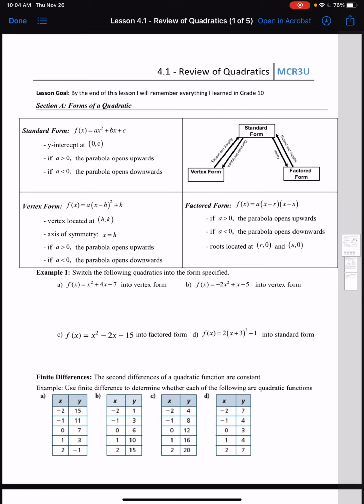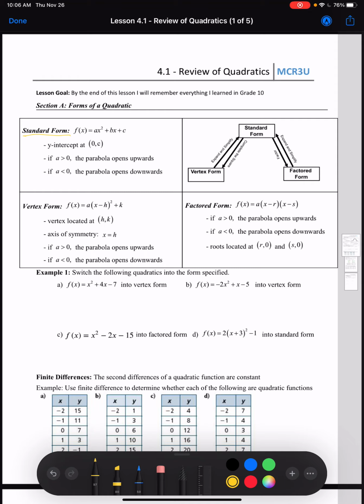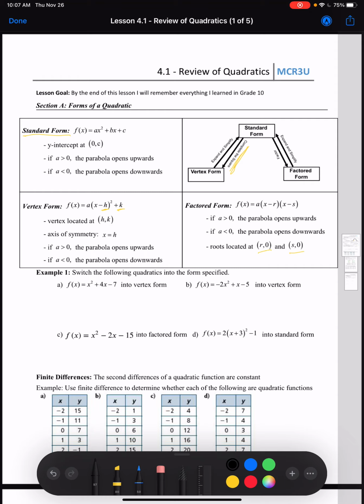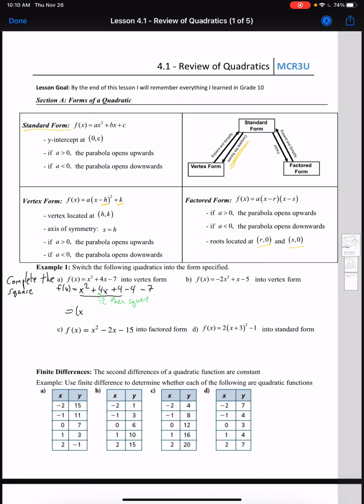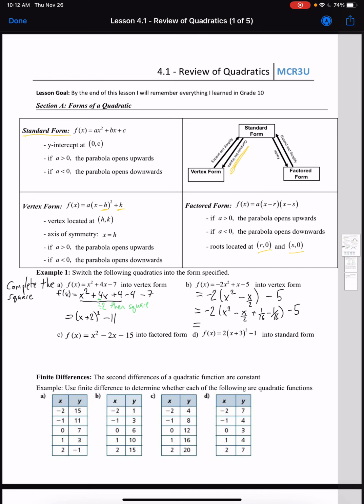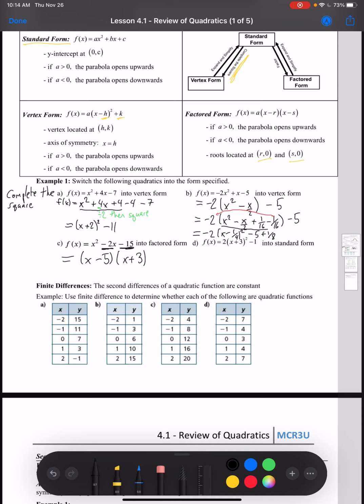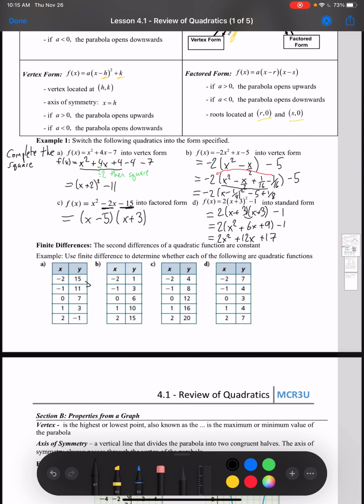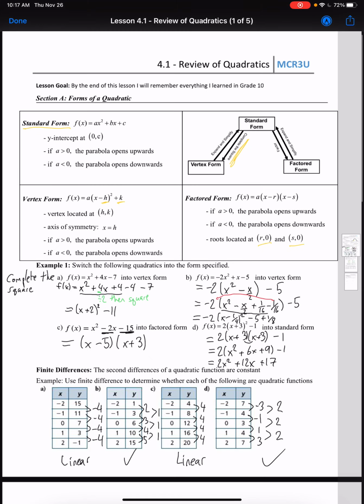Quadratics Review Section A